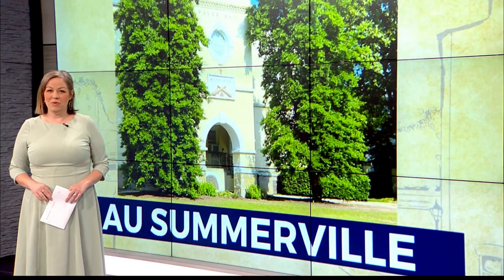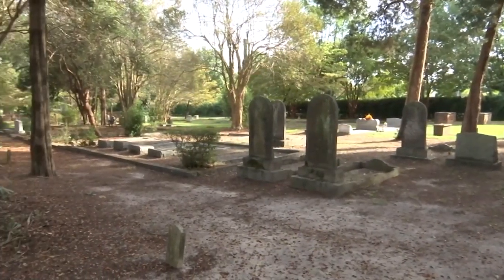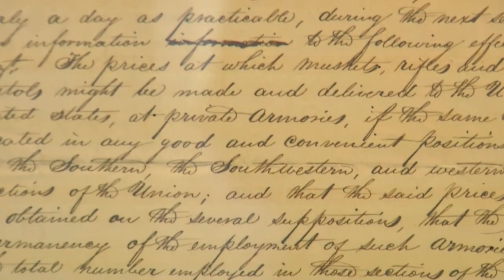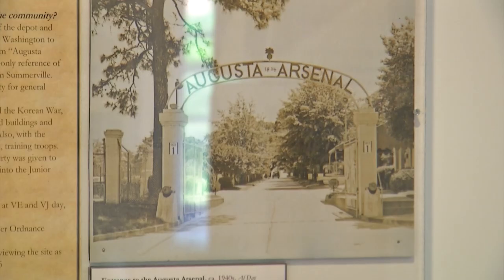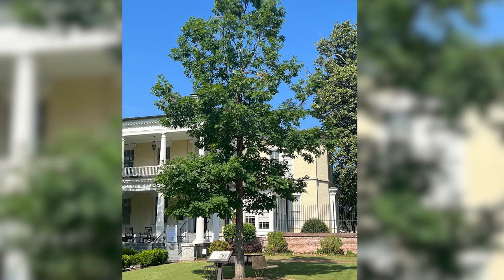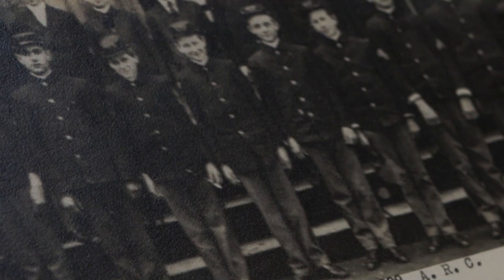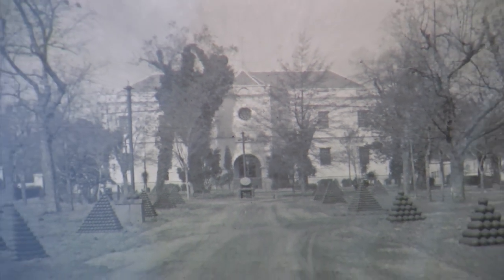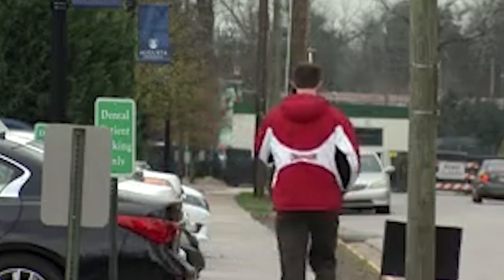Hometown History: AU Summerville Web Video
The long history of Augusta University's Summerville Campus. Hometown History- May 2023